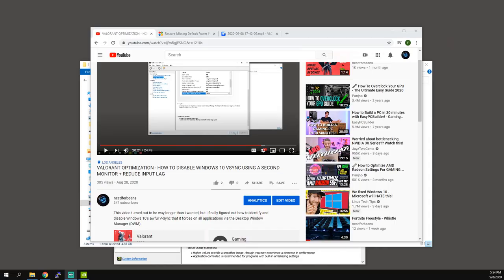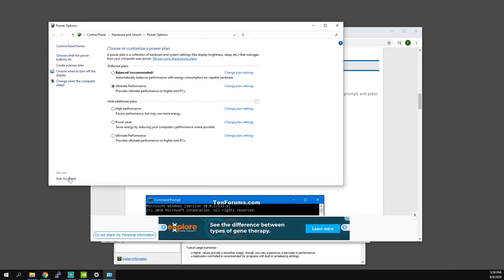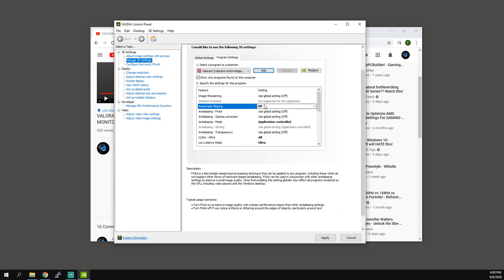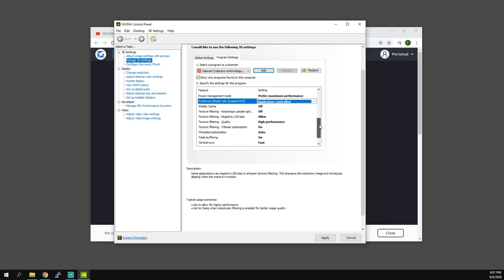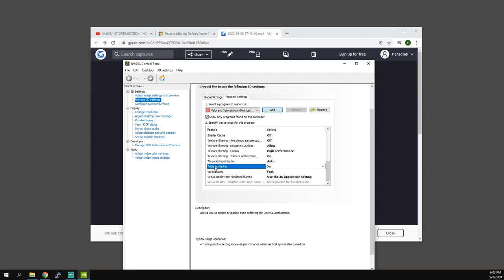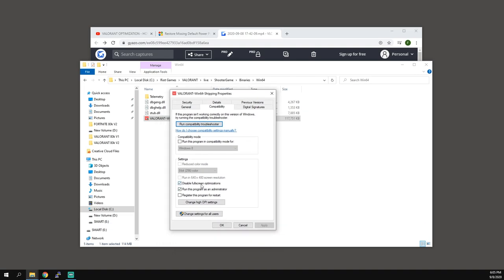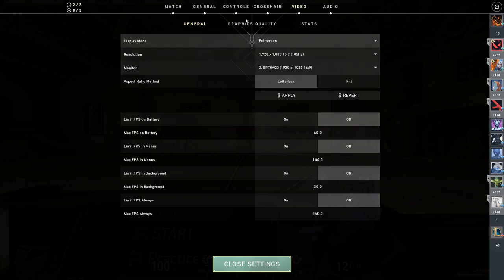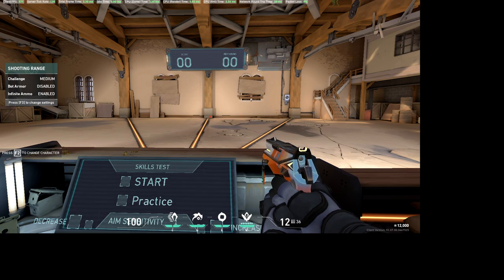VALORANT NVIDIA SETTINGS - BEST COMPETITIVE GRAPHICS SETTINGS FOR HIGH FPS & LOW INPUT LAG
In this video I talk about the best nvidia settings for ranked valorant. These settings will ensure your PC outputs the most amount of FPS with the least amount of input lag.

My PC Specs:
2 Sapphire R9 290's
i7 4790K
24 GB RAM
MSI Z87-GD65 GAMING (MS-7845)
Corsair RM1000x — 1000 Watt